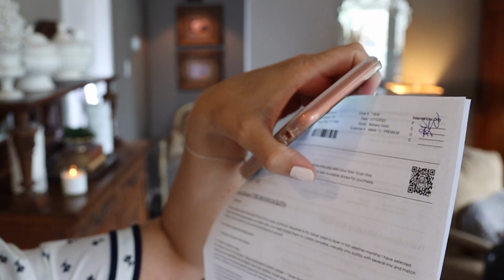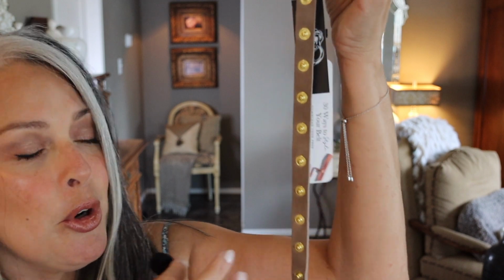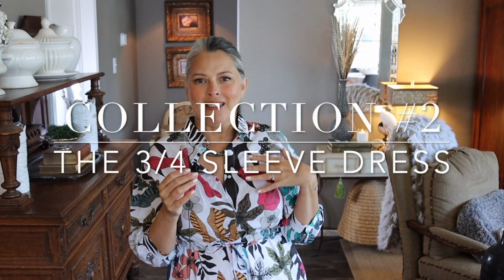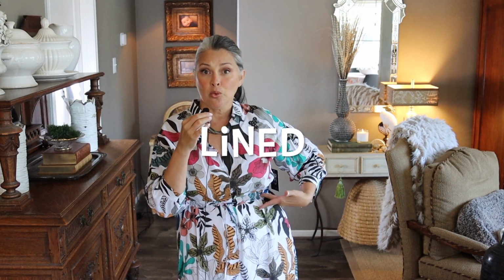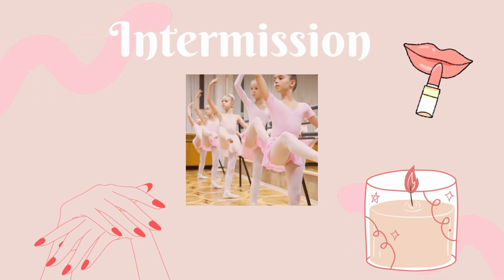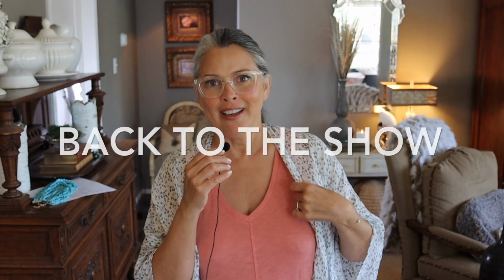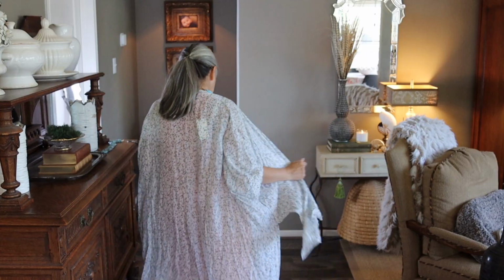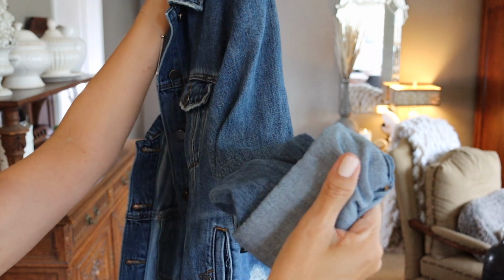Front Door Fashion Summer Coverage - warm fall too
What a fun summer clothing haul you guys!  Front Door Fashion did not disappoint.  My stylist was spot on with my request for a capsule wardrobe that would take me from Florida to Maine and keep me looking cool.  She even added pieces that could be styled into Fall.

LIVERPOOL Classic Denim Shredded
ADA Cala Belt
FRENCH CONNECTION Aimee Verona Dress
MAVI Samantha Denim White Jacket
Bay Patent Sandal
Tory Burch Tote
LONDON TIMES Teri Jumpsuit
MICHAEL STARS Harley Knit Shirting

INTERMISSION ITEMS:
NATASHA DENONA QUINT IN AYANA
ABOUT FACE Lip Lock
ESSIE Boatloads of love 90

TIMECODES
0:00 intro
1:34 the jackets collection
6:35 the 3/4 sleeve dress collection
10:17 intermission (my make up, nails, candle of the day)
12:44 the casual maxi dress collection
16:22 the jumpsuit collection
20:02 outro

I truly appreciate your viewership, likes, comments and subscribes.

Catherine Hopkins

ABOUT ME FOR REFERENCE:
Age: 52
Body: 5'4", size 10-12
Hair: wavy and thick
Skin: dry-ish